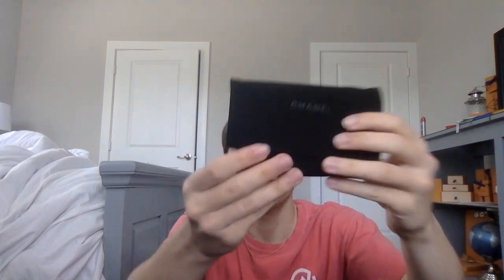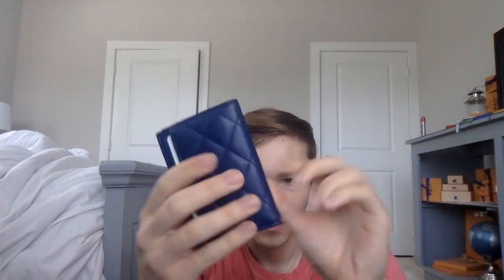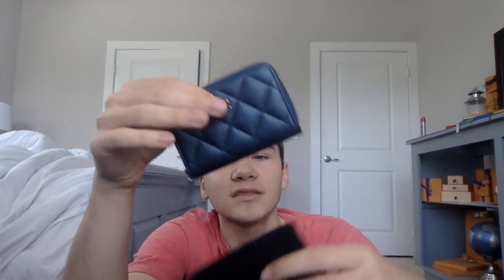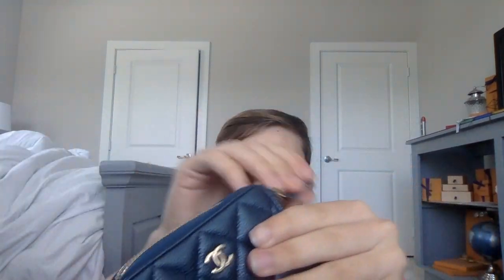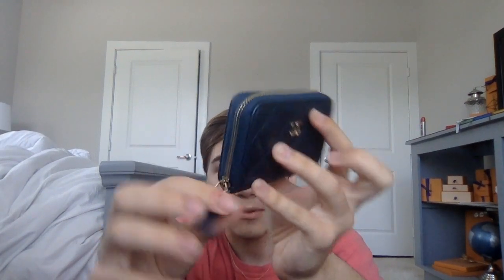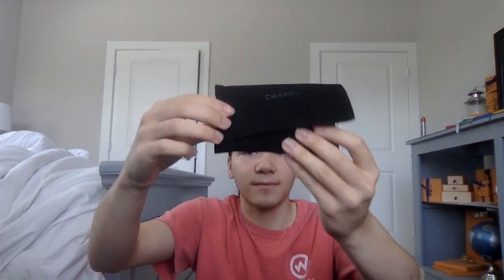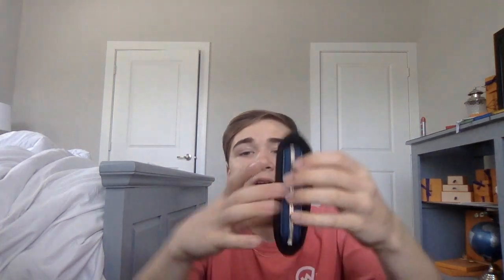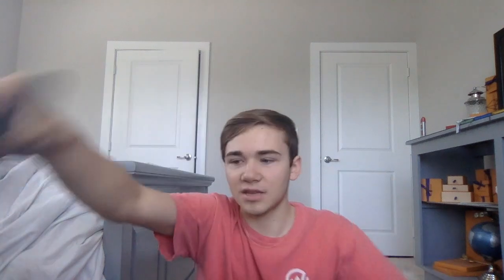ENTIRE CHANEL COLLECTION VIDEO!!!